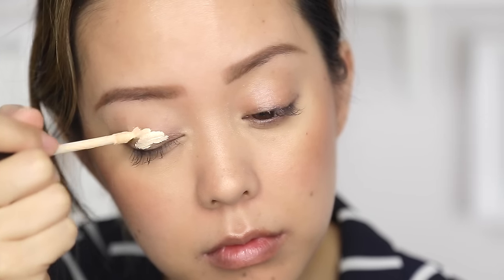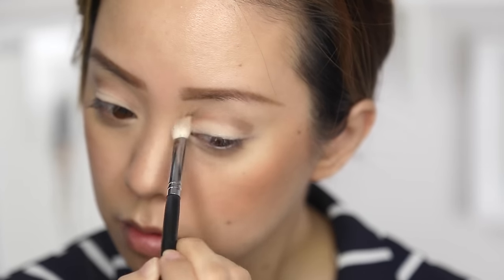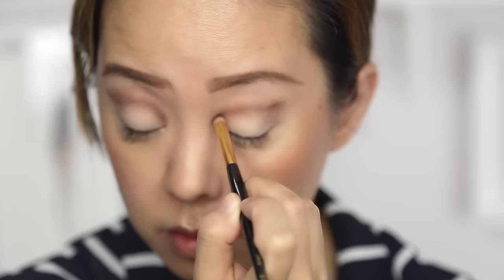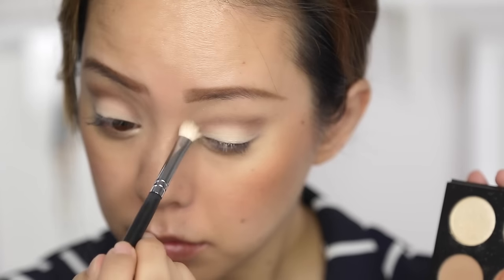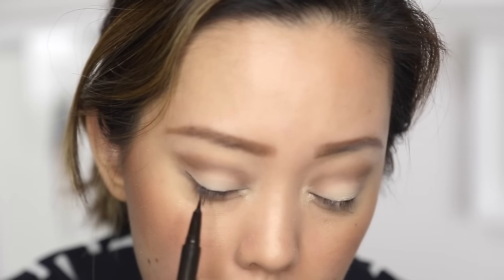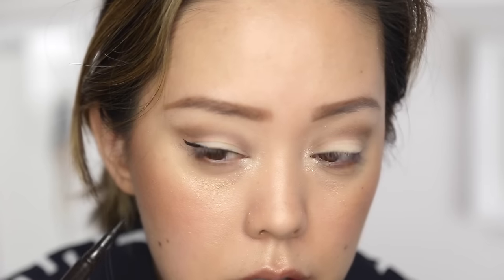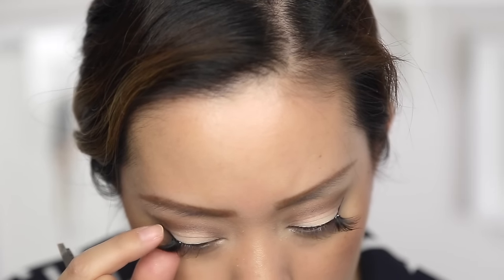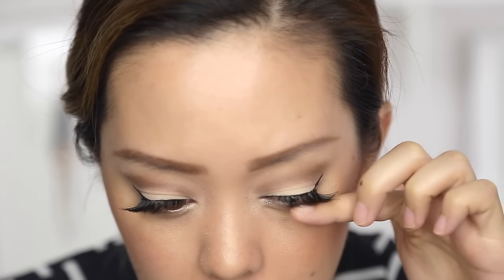SOFT CUT CREASE + LASH APPLICATION | ASIAN EYES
Hi Guys! Here is my version of a soft cut crease eyeshadow tutorial with false lash application. I am by no means a professional makeup artist, but I had recieved a lot of requests to show how I achieved this makeup look in past videos. Hope you enjoy watching this easy wearable daytime appropriate eyeshadow tutorial.

I do not recommend anything to you that I don’t believe in wholeheartedly.
xoxo
Serein
UPLOAD SCHEDULE
I upload 5 videos a week starting August 7th, 2016
Sunday thru Thursdays

THURSDAYS → EVERYTHING ELSE